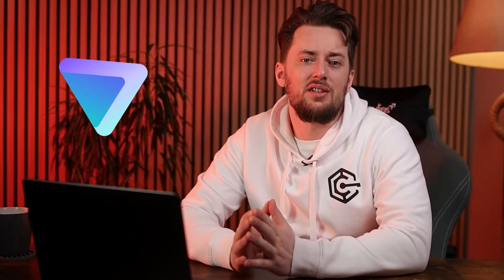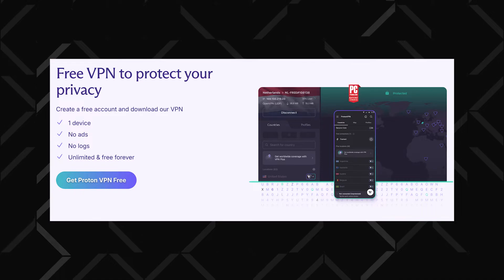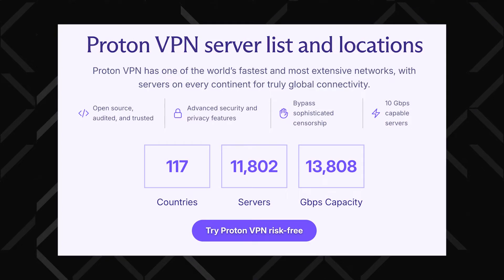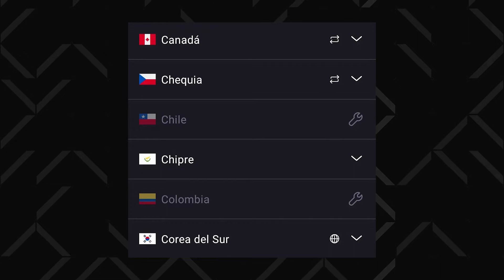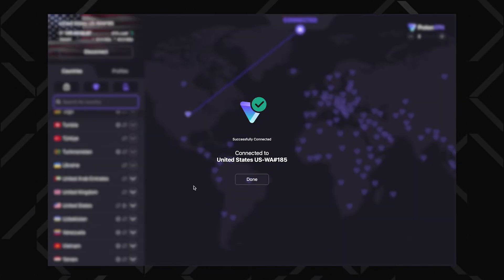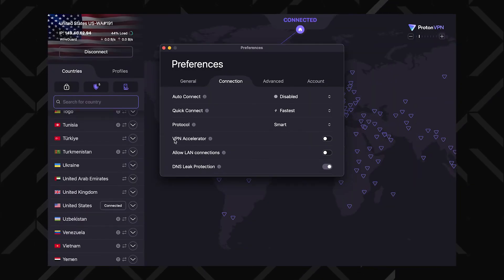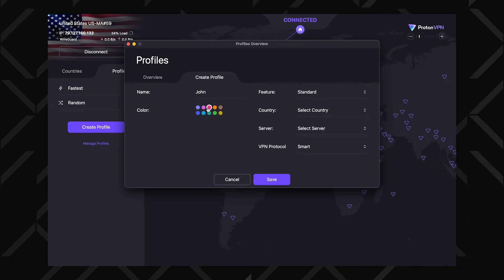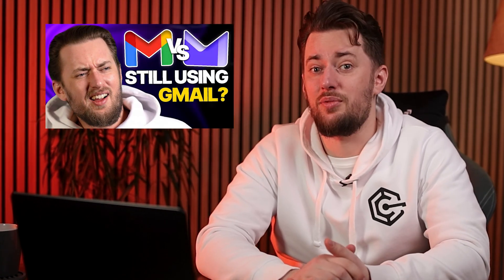How To Use Proton VPN | Quick & Easy Proton VPN Tutorial 2026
⚡🔥 You can learn how to use Proton VPN too! Grab the BEST Proton VPN Deal! 🔥⚡

I've mastered how to use Proton VPN, and I'm here to guide you through every step to help you unlock its full potential.

0:00 Intro
0:16 Downloading Proton VPN Free
1:30 Proton VPN Plus
2:11 What servers does Proton VPN offer?
3:04 Checking Your VPN Connection
3:30 What features does Proton VPN offer?
6:25 Proton VPN Unlimited
7:08 Conclusion: Anything I Missed?